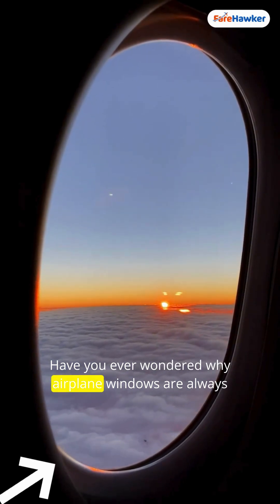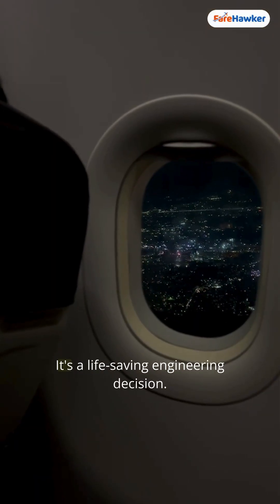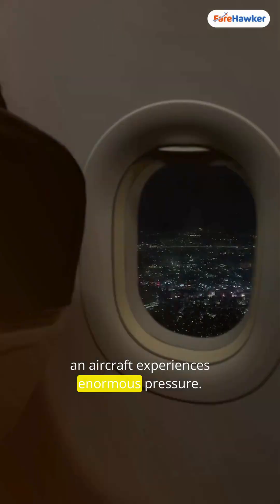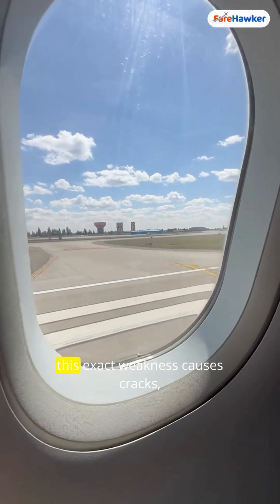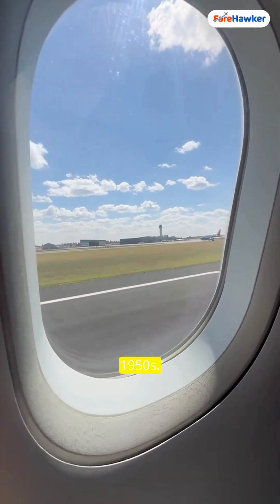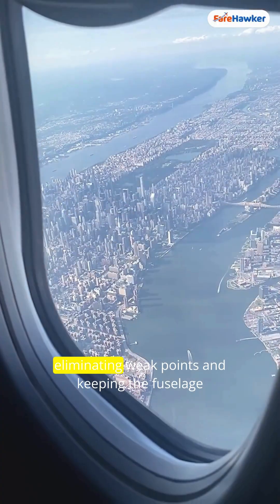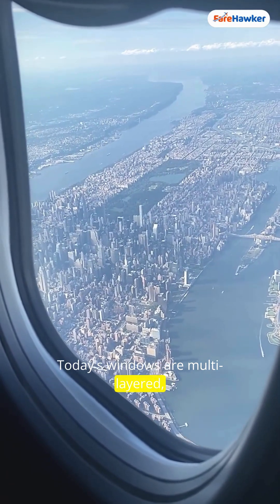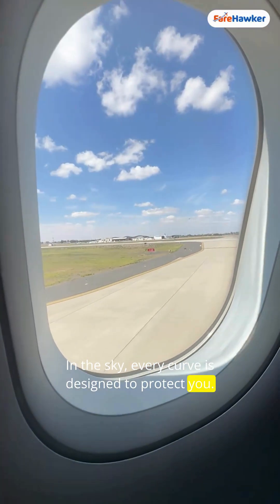Why Airplane Windows Are Round — The Life-Saving Science Behind It | Must-Know Aviation Fact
Why are airplane windows round and not square?
The answer is more than just design — it’s life-saving engineering.

In this video, we break down the real science behind aircraft window shapes, how early jetliners suffered deadly failures due to square windows, and why the rounded design you see today is critical for safety at 35,000 feet.

What you’ll learn:
How air pressure affects airplane fuselages
Why rounded windows distribute stress evenly
Why square windows once caused fatal cracks
How modern jetliners prevent cabin pressure failures
What the tiny “bleed hole” inside the window actually does

From history to engineering to real-world examples — this is aviation knowledge every traveler should know.